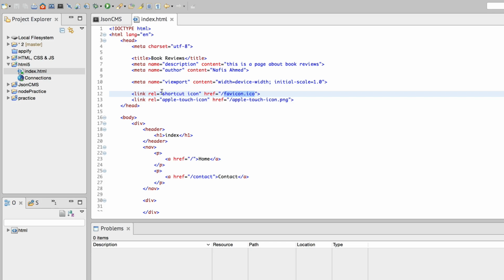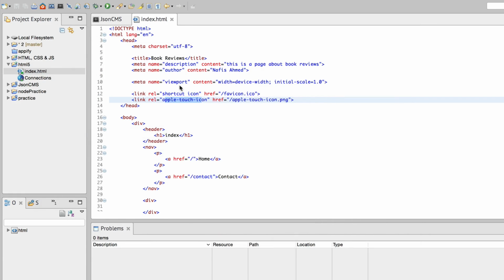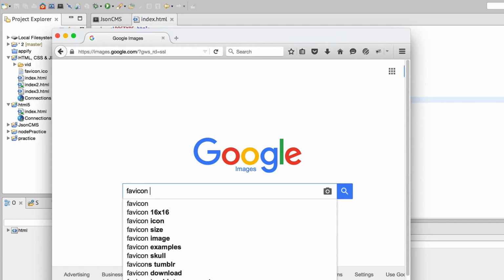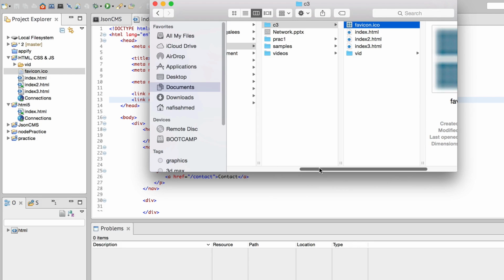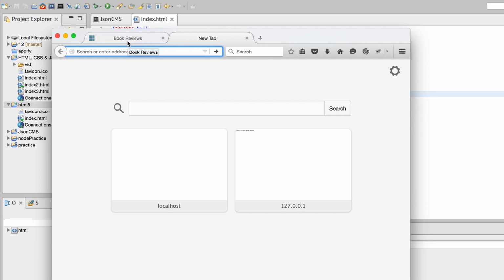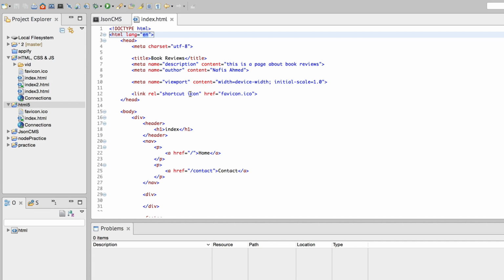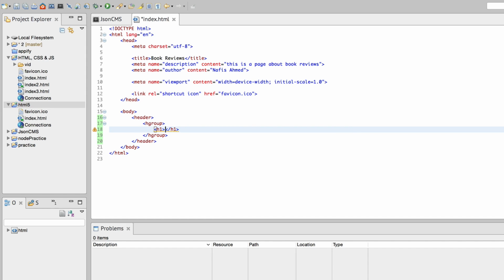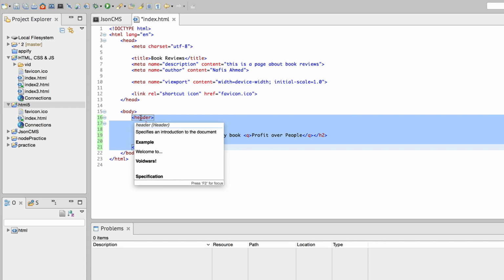HTML5, CSS3, JavaScript | Coding Body Section | Chap-3 | Part-8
In this segment, we are going to start writing our code for the body section. The body section defines what will be shown or displayed on the browser and determines the structural hierarchy of the viewable web page.